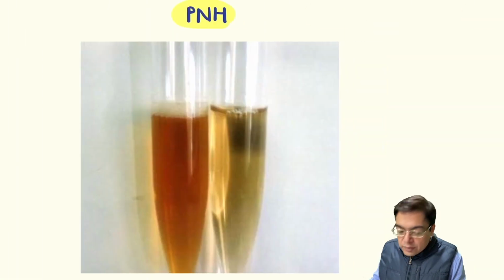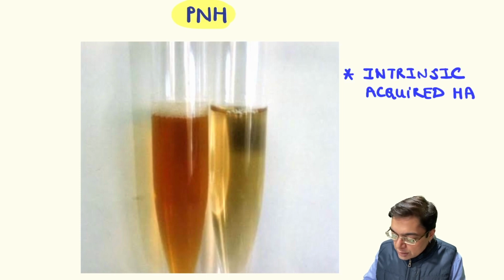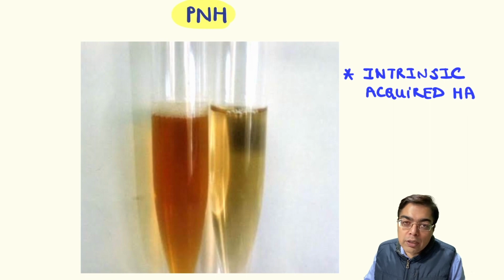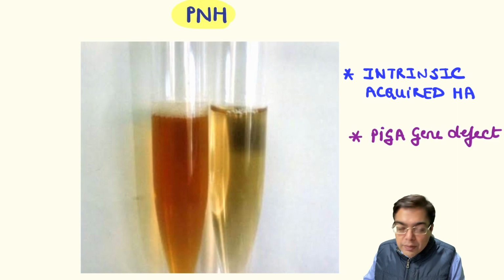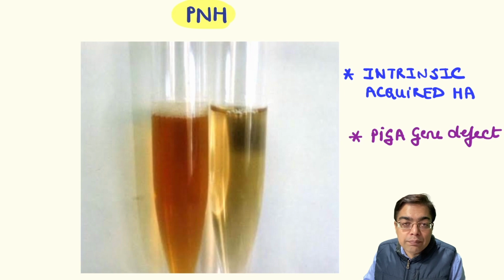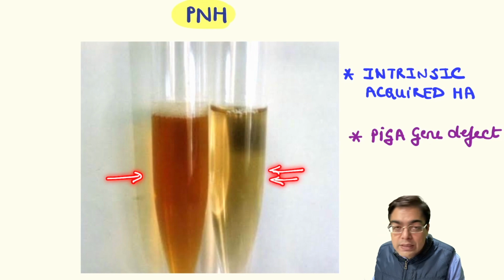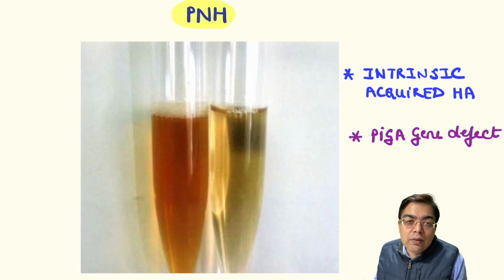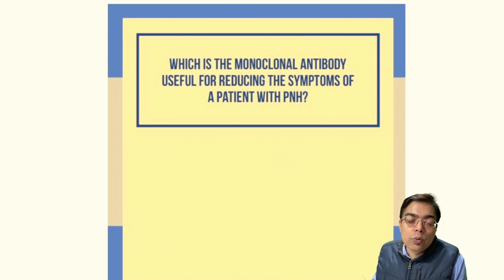12 Hindi Version Every Minute Is Precious by Dr Sparsh Gupta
EveryMinuteIsPrecious Series is a brain child of Dr Sparsh Gupta for quick revision of important concepts for the students!
Happy Studying! Please share your feedback for improvements